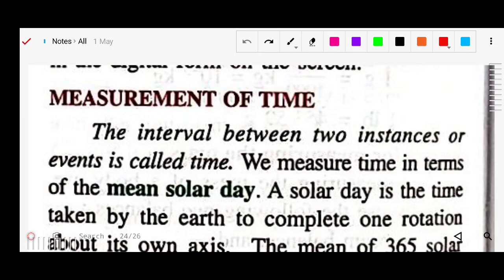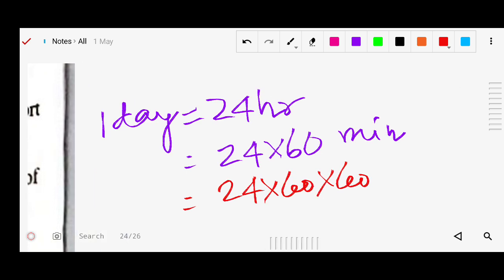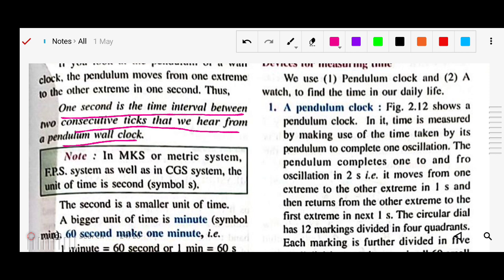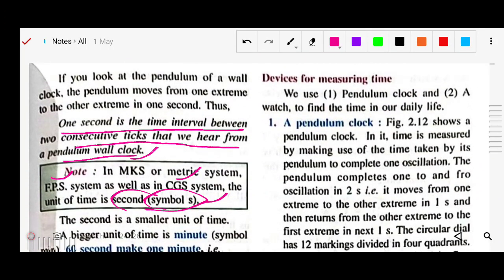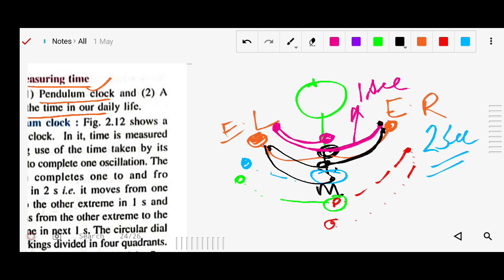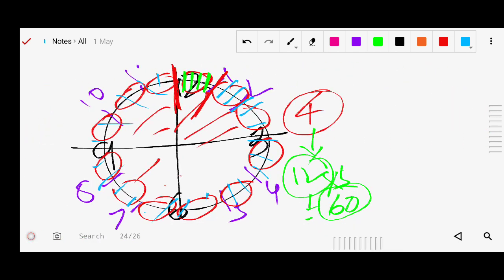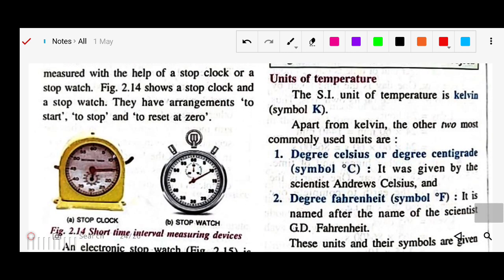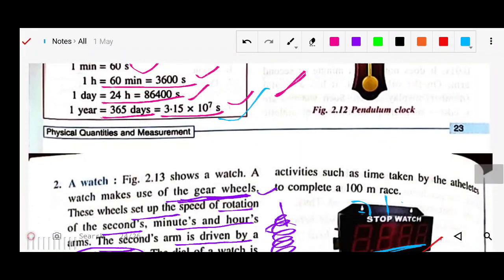Class_6 Physics Ch_2 Part_3